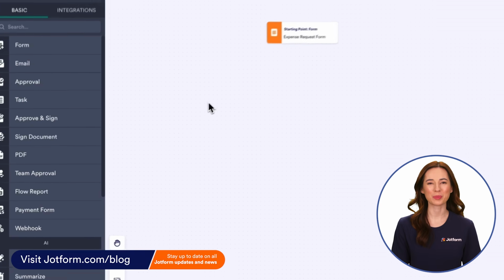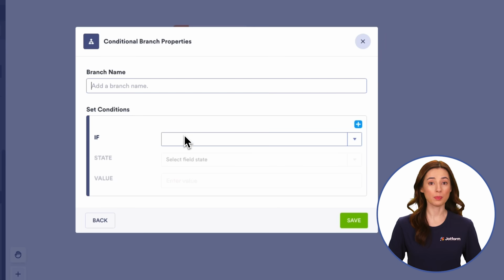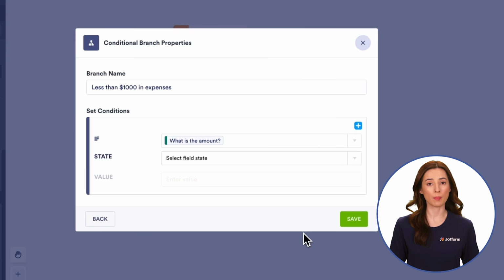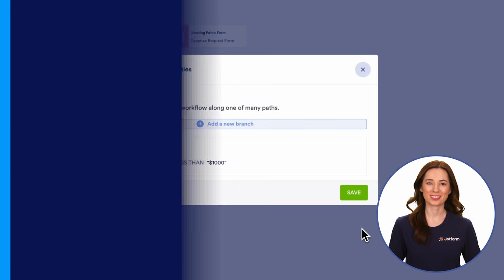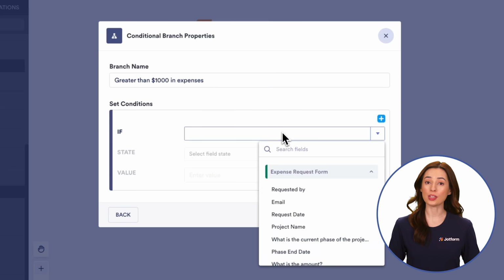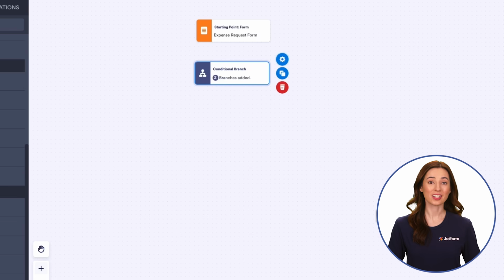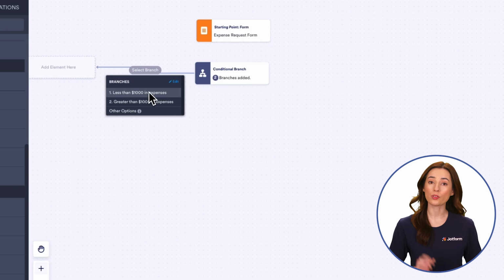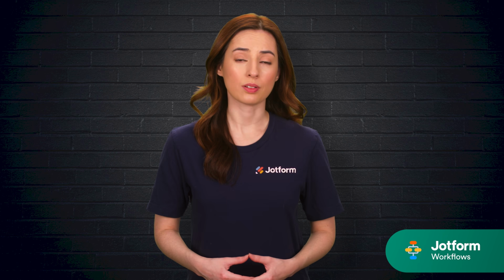How to Set Up a Conditional Branch in Jotform Workflows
Need your workflows to handle more complex decisions? 🔀

This video shows you how to use the Conditional Branch element in Jotform Workflows to create multiple decision paths based on your data. Learn how to set up dynamic branches, route actions automatically, and build workflows that adapt to real-world scenarios.

Go beyond simple logic and create smarter, more flexible automation with ease.

00:00 Introduction
00:28 How Do You Add a Conditional Branch?
01:01 How Do You Set Conditions for Each Branch?
01:29 How Do You Add Multiple Decision Paths?
01:54 How Do You Connect Branches to Actions?
02:19 How Does Conditional Routing Work in Practice?
02:37 Subscribe to Workflows